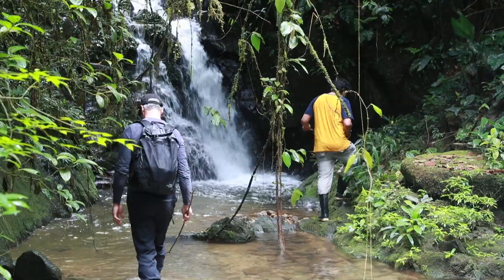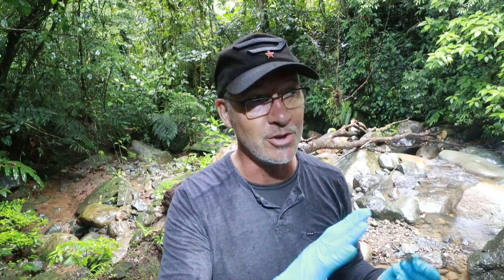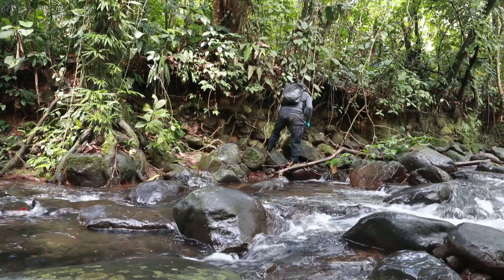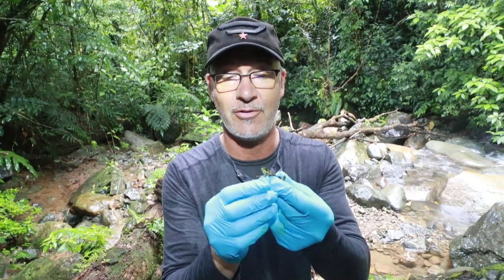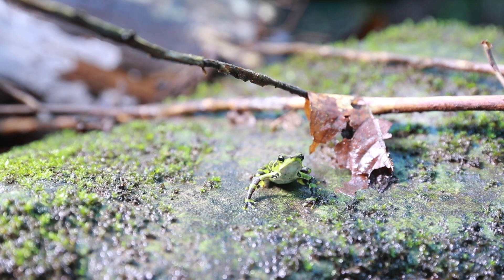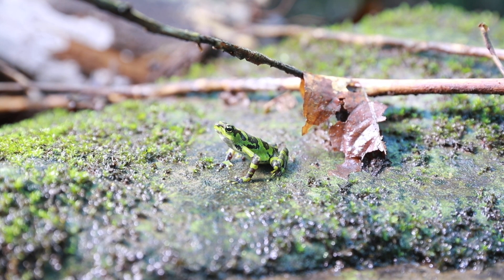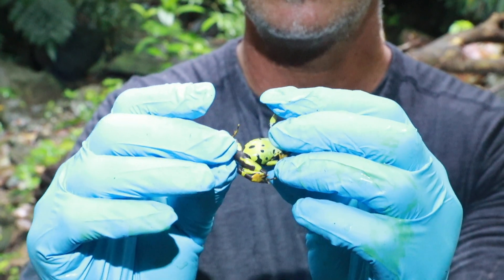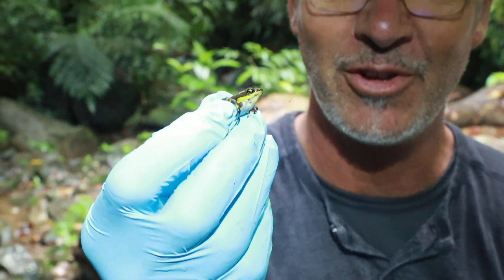Scientist Diary - Andrew found a Harlequin Frog in Santa Fe Panama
PWCC and The Manchester Museum have teamed up to protect the rainforests of Santa Fe Panama by supporting research and conservation in situ using the Emblematic and highly threatened Harlequin Frog.
This video feature Andrew Gray, our Star man in Santa Fe National Park.